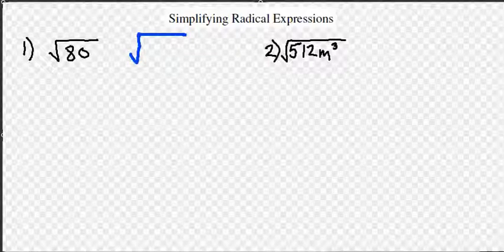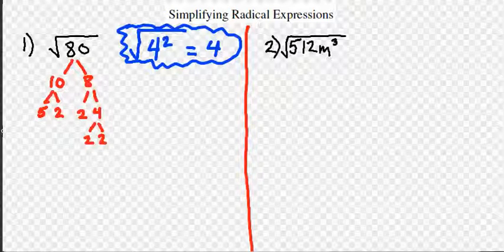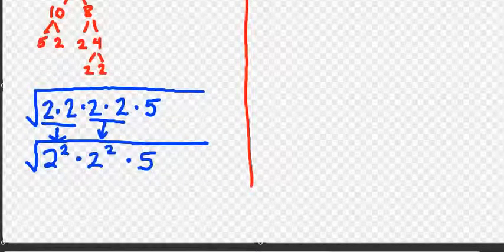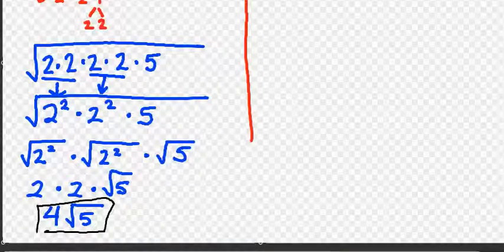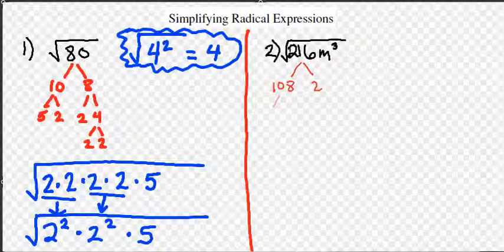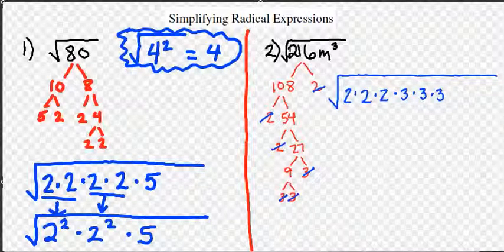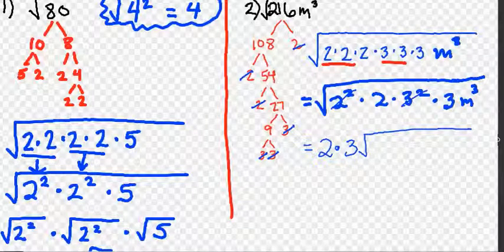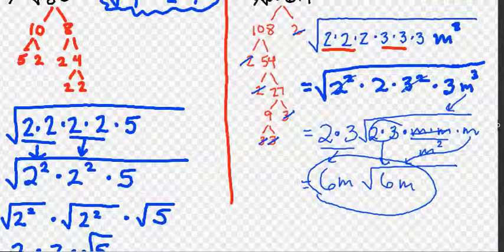Simplifying Radicals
Simplifying radicals using prime factorization